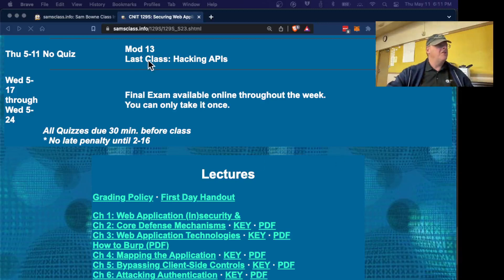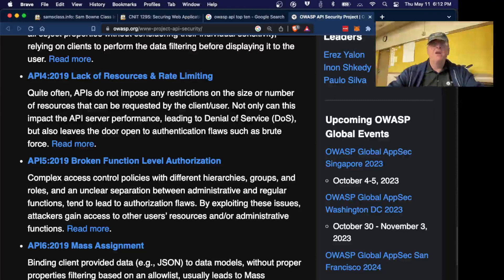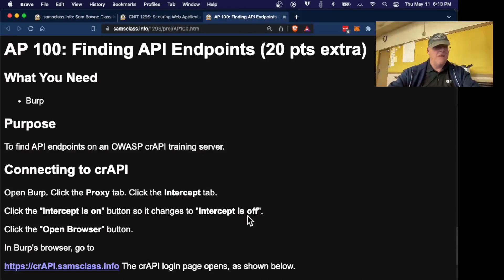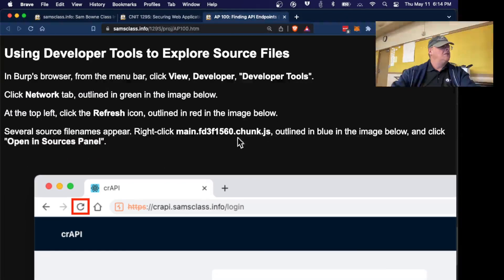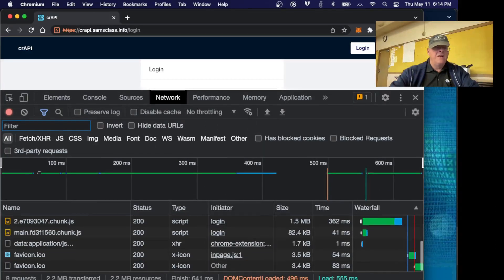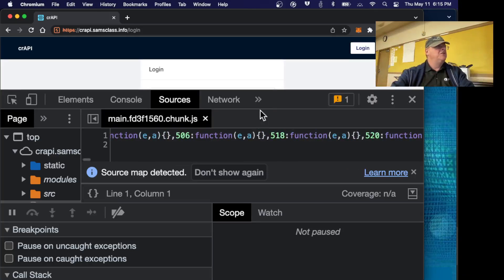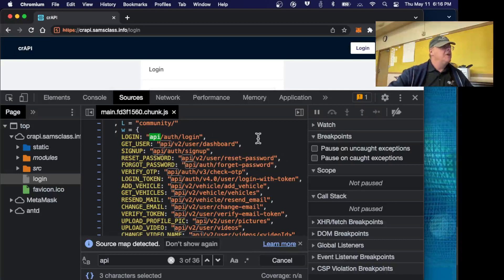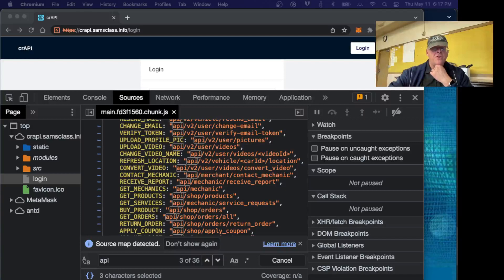AP 100 Finding API Endpoints